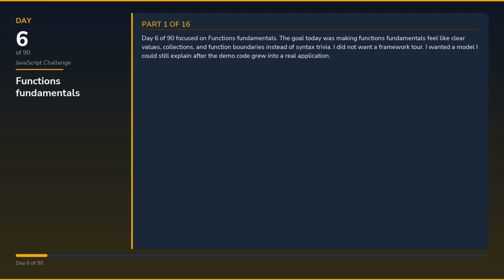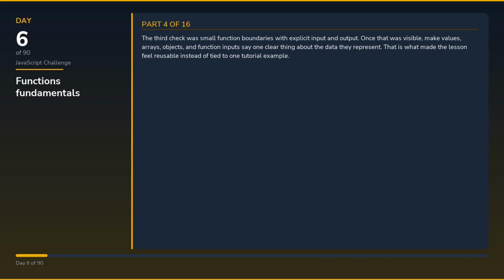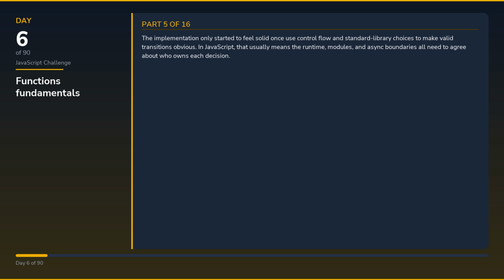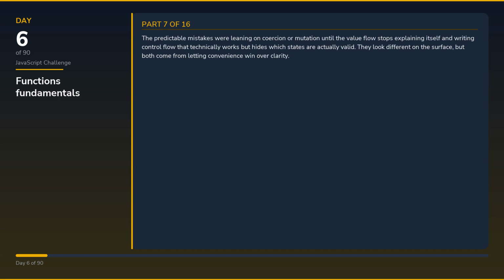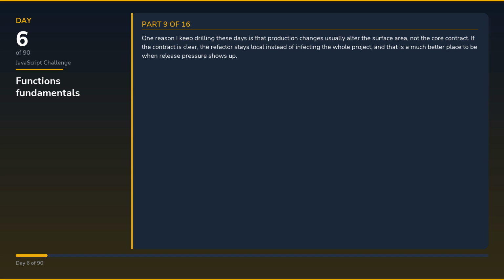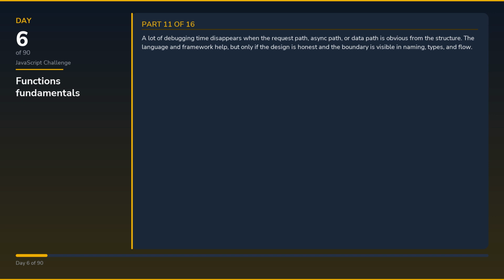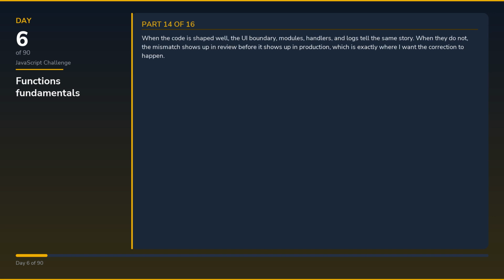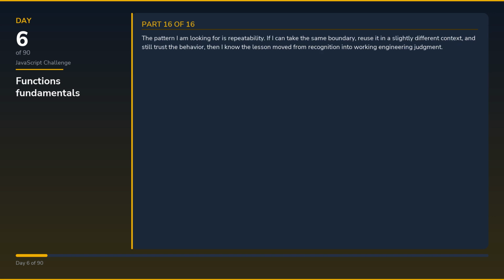Functions fundamentals - Day 6/90 JavaScript Challenge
"Day 6 of the 90 Day JavaScript Challenge: Zero to Production. Today covers functions fundamentals with a focus on making everyday JavaScript code clearer.

Topics:
- value shapes that stay obvious at a glance
- control flow that makes coercion visible
- small function boundaries with explicit input and output"